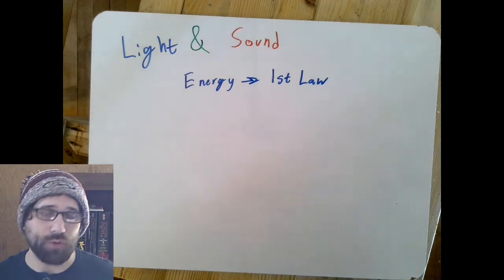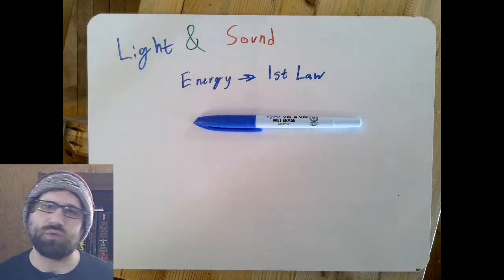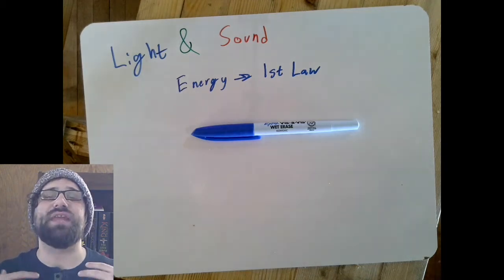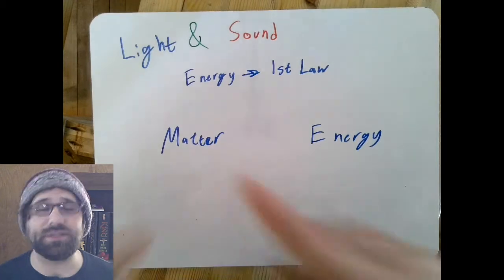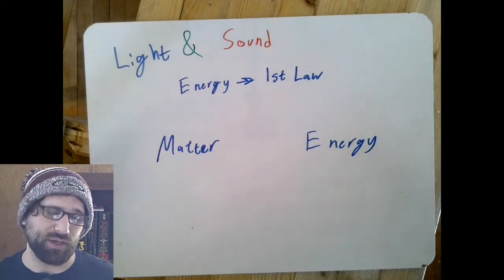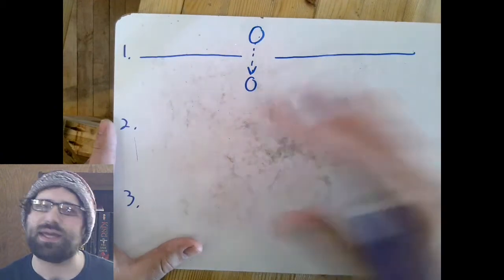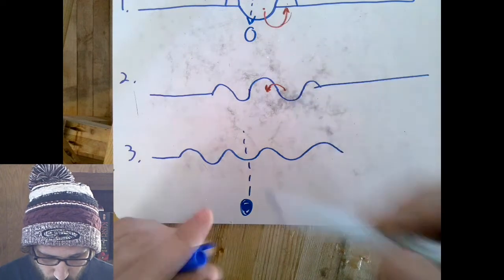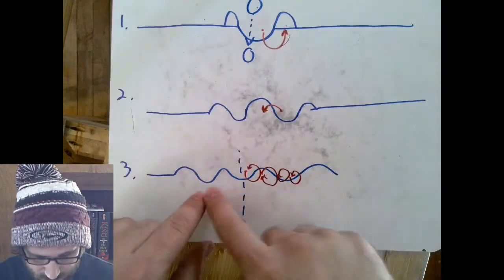Light & Sound Introduction